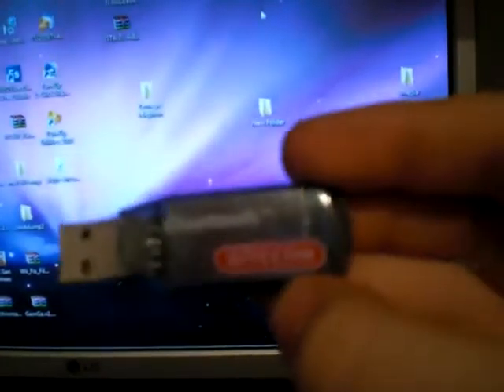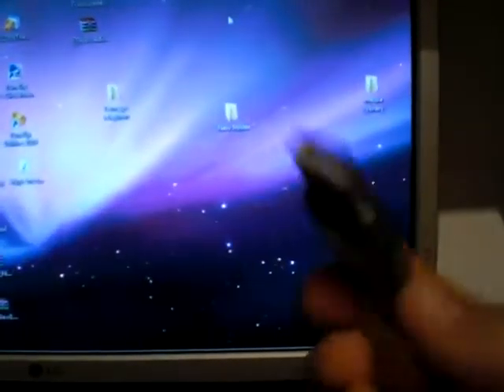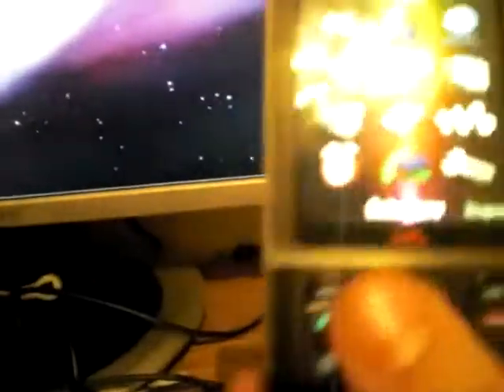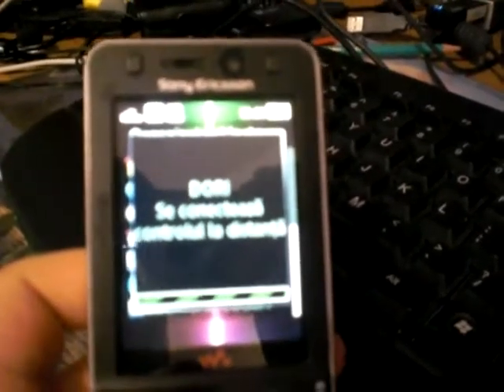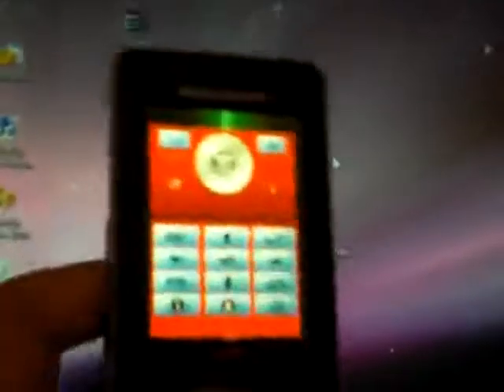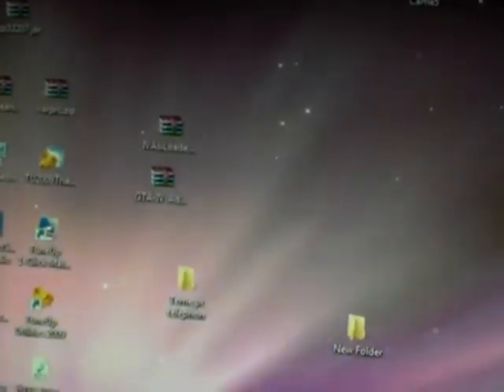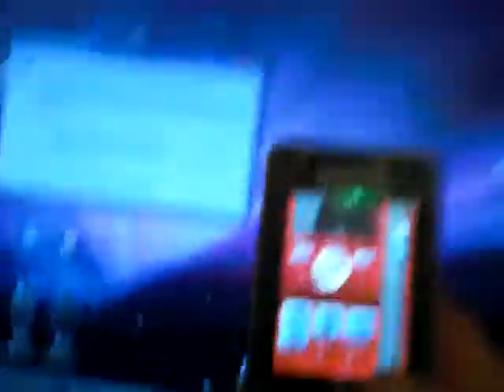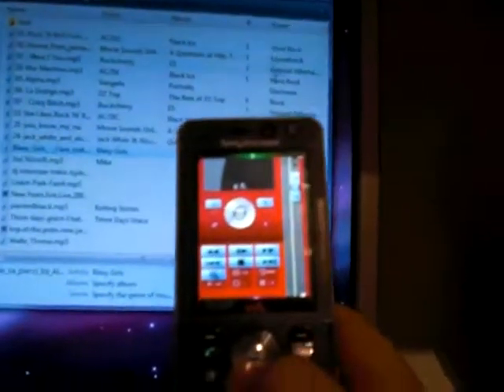How to connect and control your computer using a sony ericsson w910i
A tutorial that i will show you how to connect and control a computer yousing a mobile phone (in my case a sony ericsson w910i)